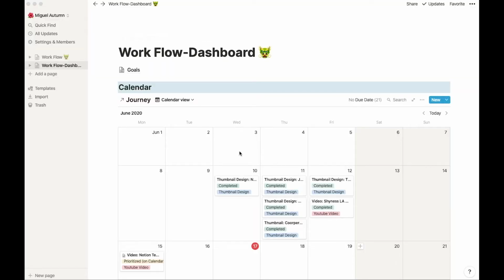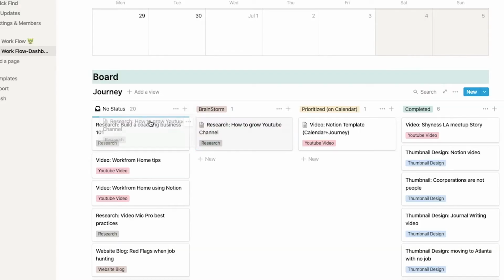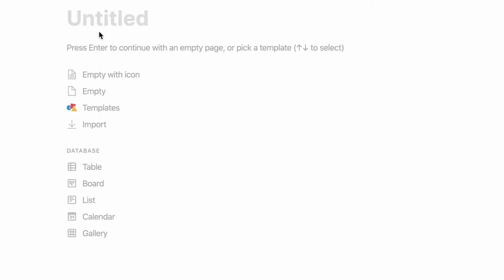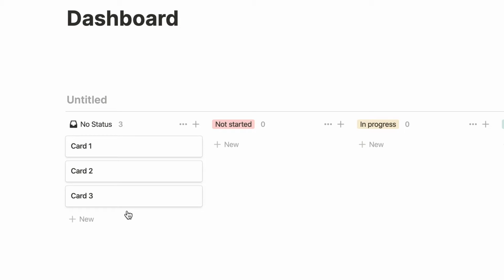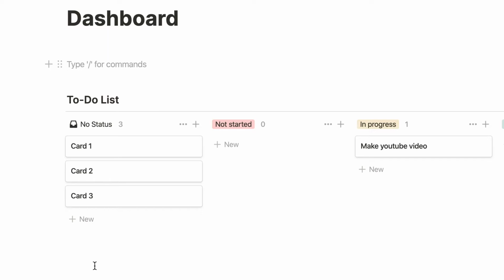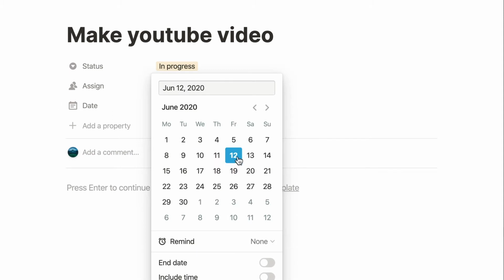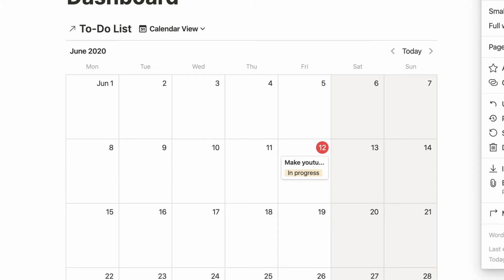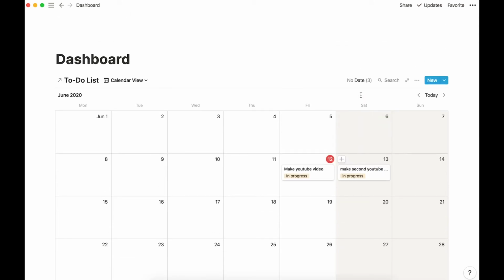New Notion layout to replace your calendar/planner 2020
I built a layout called Calendar+Board or (CB). The cool thing thing about it it links your board with your calendar. Any edits you make on the board will impact the calendar (vice versa). In this video, i talk about the advantages.